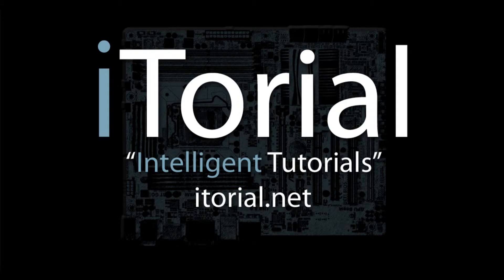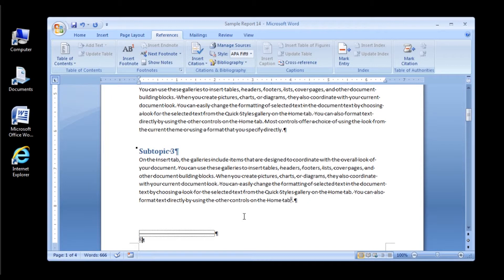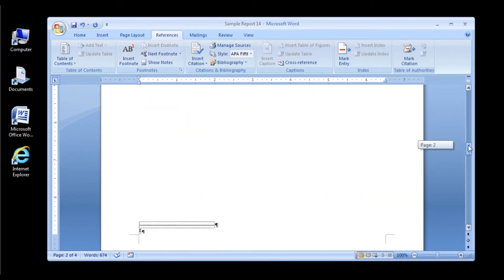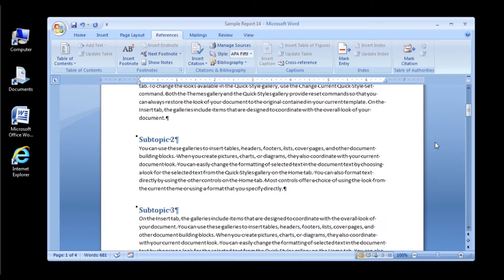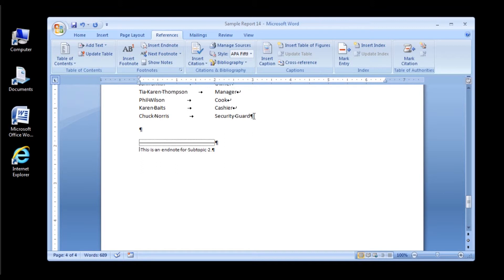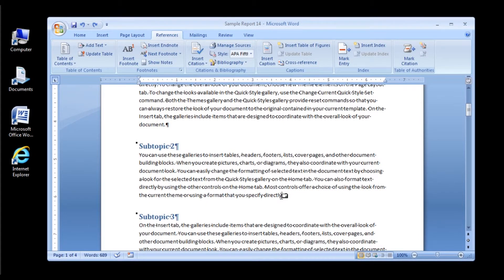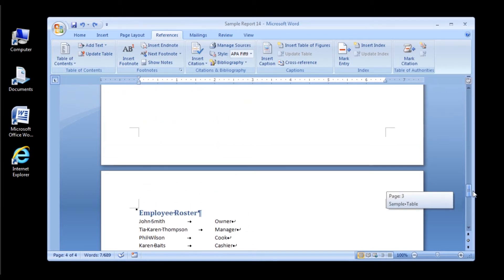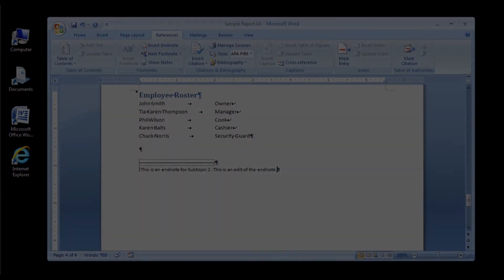Microsoft Word 2007 Creating footnotes and endnotes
This is an Intermediate tutorial that shows how to create footnotes and endnotes.

Extra Information:
This tutorial is a continuation of the "Creating A Report" tutorial series.

Soundtrack: Mau5House

iTorial